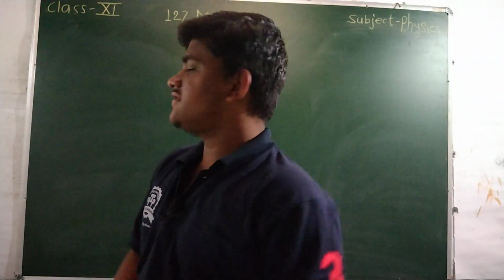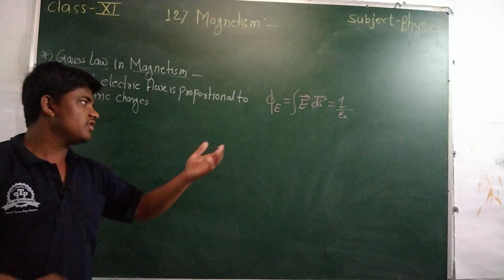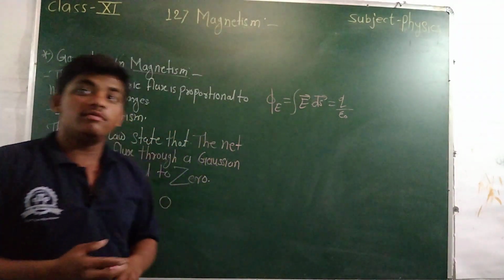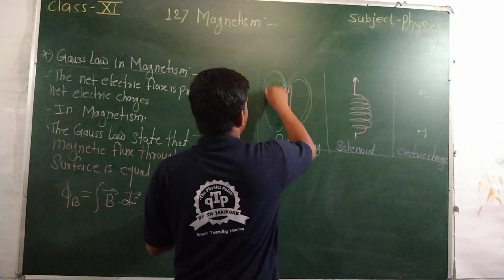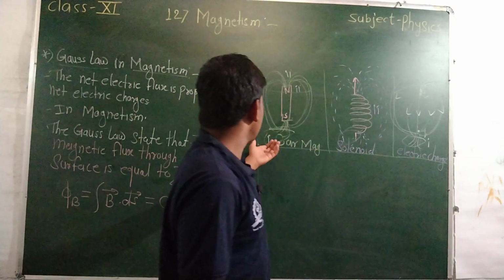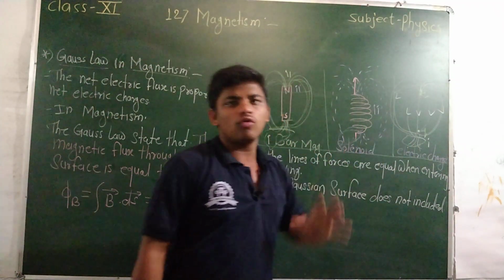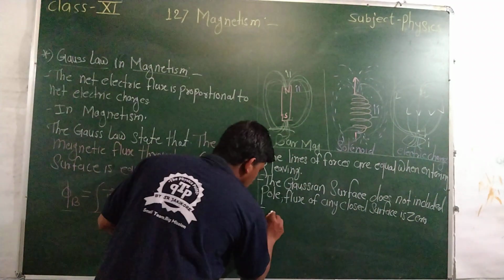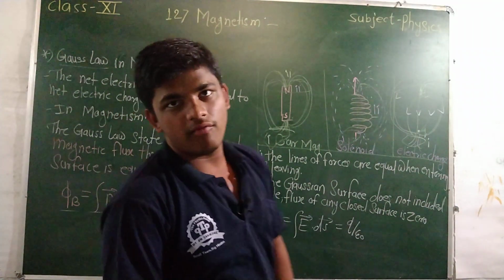Gauss Law in Magnetism | Net Magnetic Flux | Magnetism & Electrostatic Gauss law | Two surface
we study the comparison between the electrostatic and magnetism about the Gauss Law.
the net electric flux is directly proportional to the net electric Charges us the law of Gauss Law of electrostatic.
the Gauss law of magnetis is stated that the net magnetic flux crossing through the Gaussian surface is always Zero.
 we comparison between three different components of bar magnet , Solenoid and electric charges